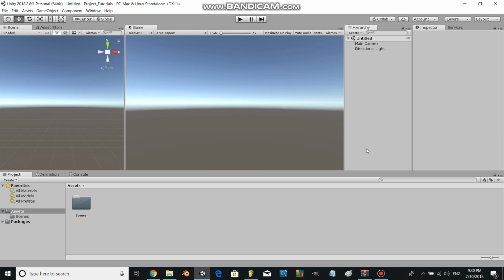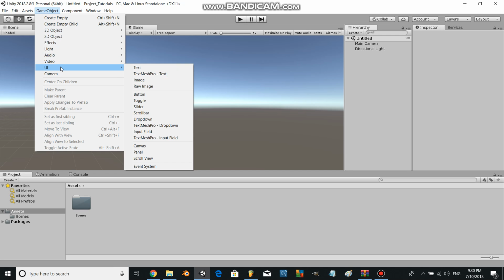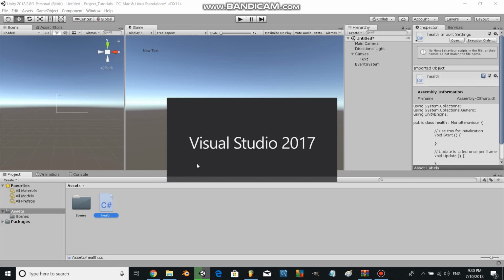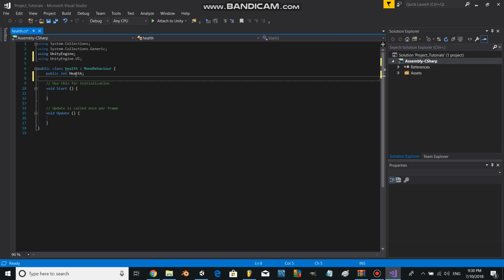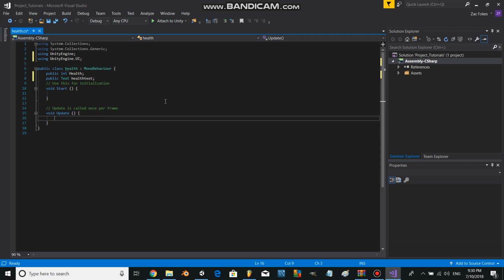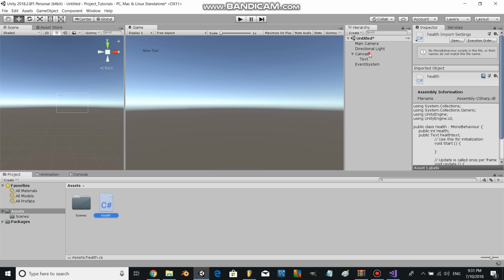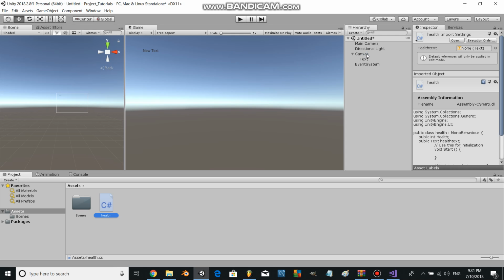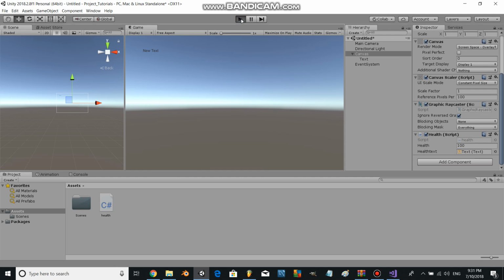How to sync your UI text to code in Unity3D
Hey guys, this is how to sync up your text to your code in Unity3D's current version, Unity 5.
Hope it helps, take care!!